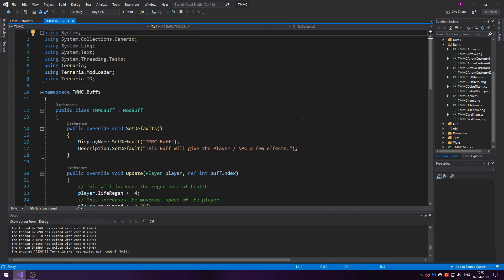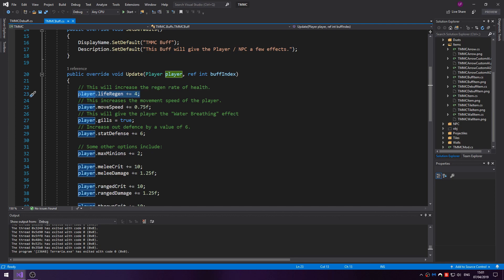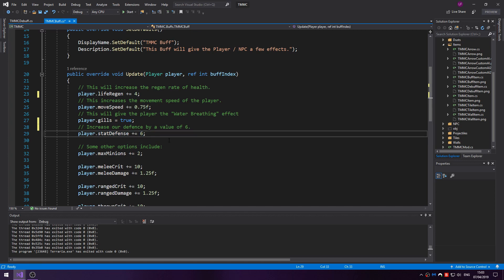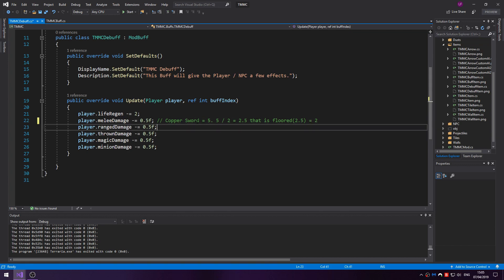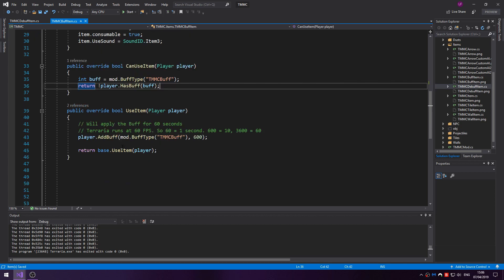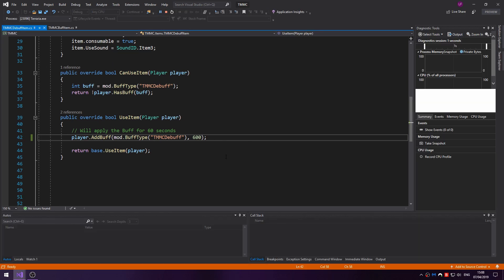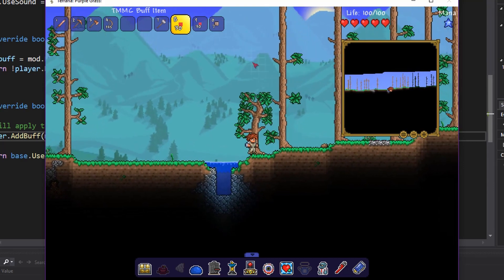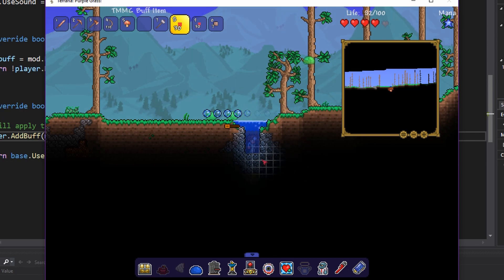BASIC BUFFS & DEBUFFS - LESSON 07 - TERRARIA MODDING MASTER CLASS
Welcome to Terraria Modding Masterclass! This series teaches you how to create your own mod with stuff being explained to you in a way that teaches you without you copying and pasting the code.

Note: I recently cancelled my Adobe subscription so no longer have access to Photoshop or Premiere Pro. As a result video might look different and the thumbnail doesn't have the effects (need to learn GIMP)